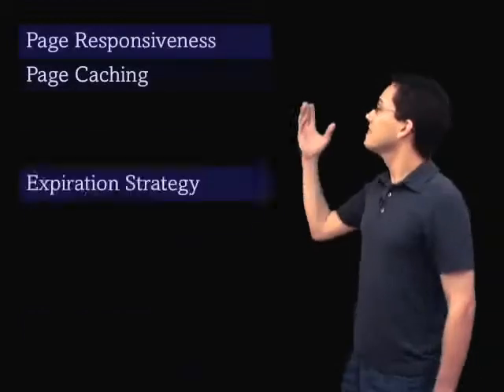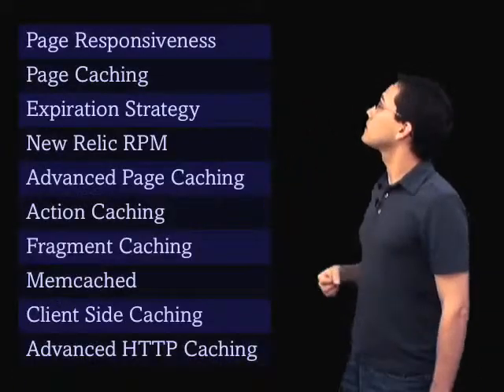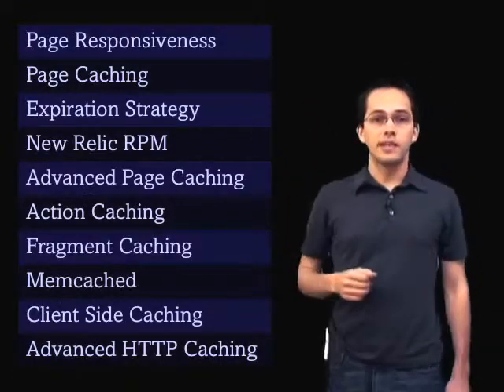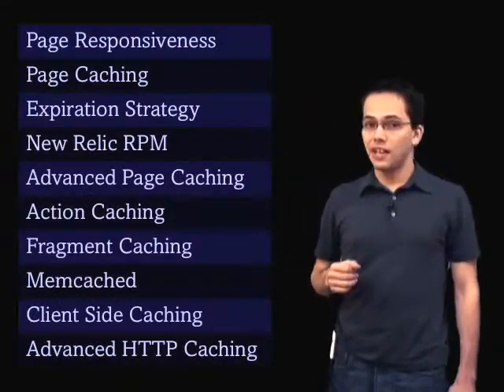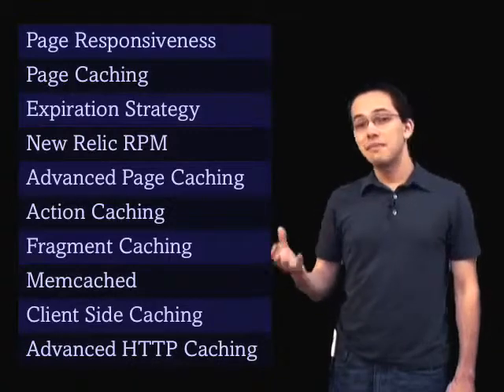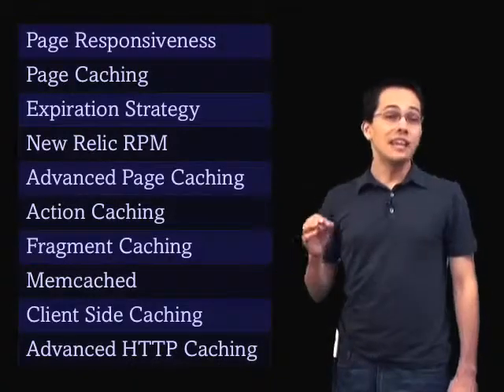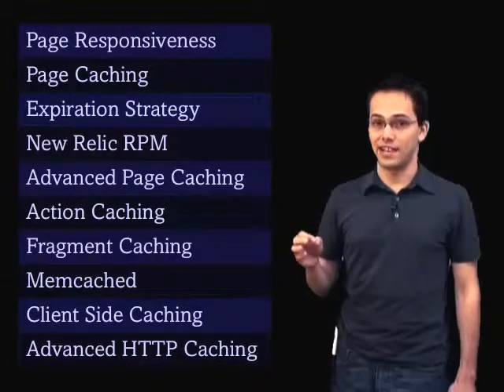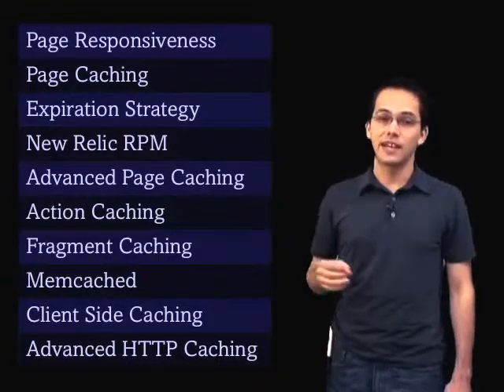1 ROR ScalingRails Introduction